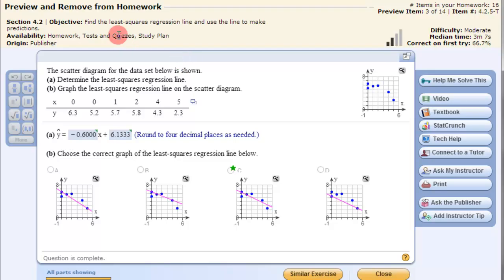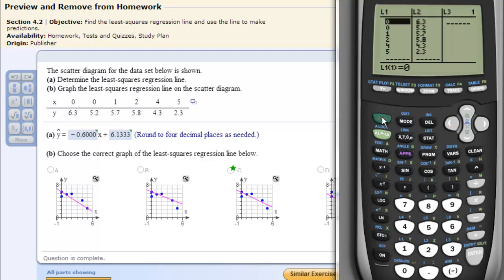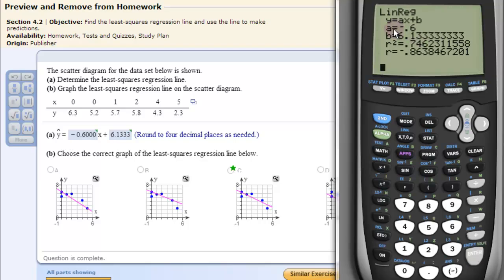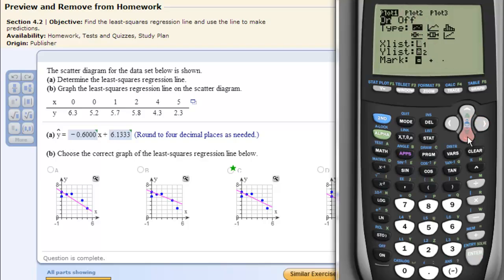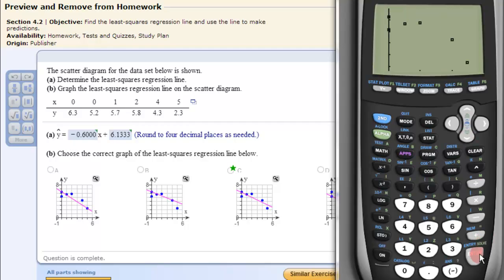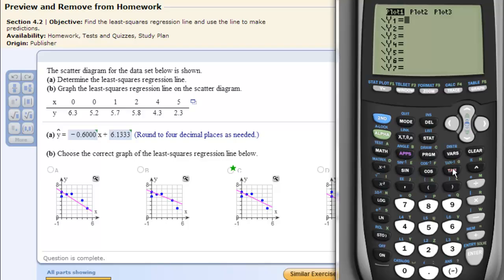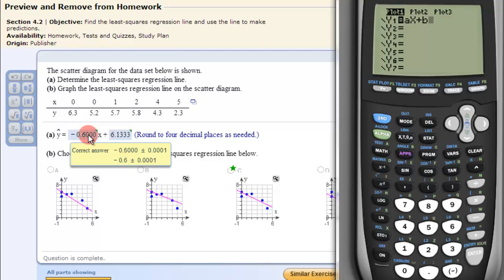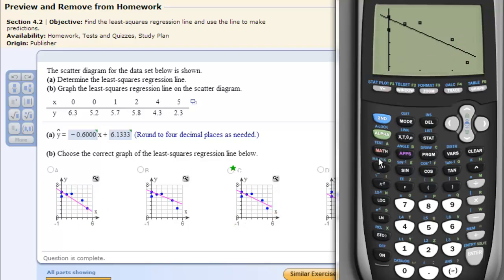Least Squares Regression Line on the TI83 TI84 Calculator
If you're elated and want to tip me for helping create these videos, I'd love it very much!

This video shows you how to find the Least Squares Regression Line (equation form and graph) on the TI 83/84 Calculator.  I also show you how to plot the Scatter Plot with the line as well.